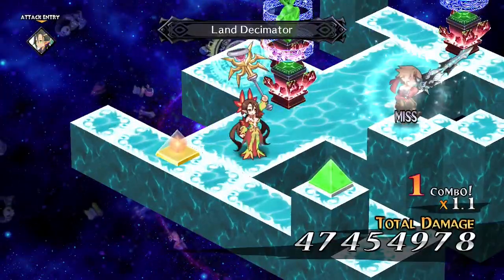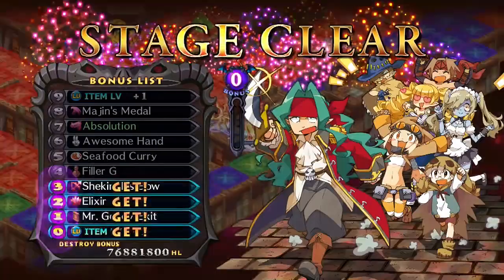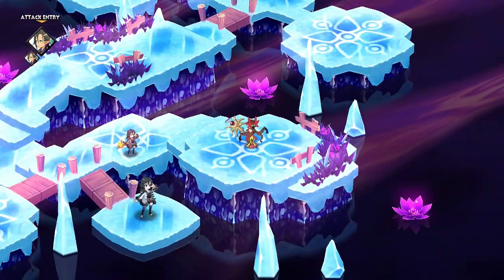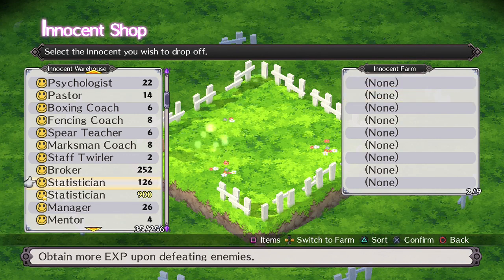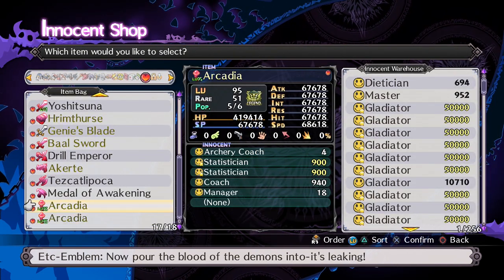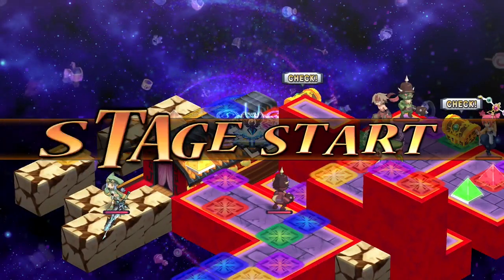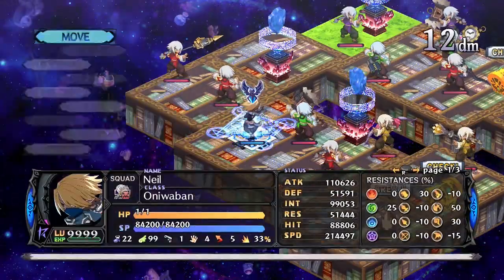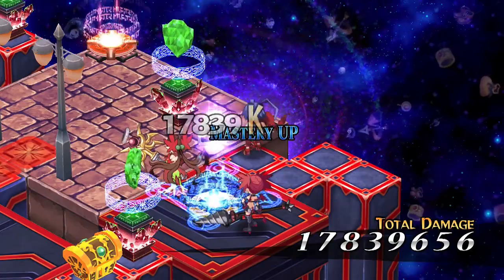Disgaea 5: Level 9999 & Max Stats Guide - Part 1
Part 1 of my guide to reaching max stats in Disgaea 5.
Saying "stacks of statisticians" is hard.

We'll be focusing on gathering statisticians and how to quickly duplicate an item in this one. It's mainly preparation for the leveling to come. If you're struggling to get through the item world watch my whole series first for more hints on leveling and then go back to it.